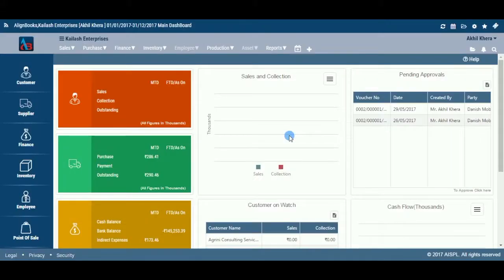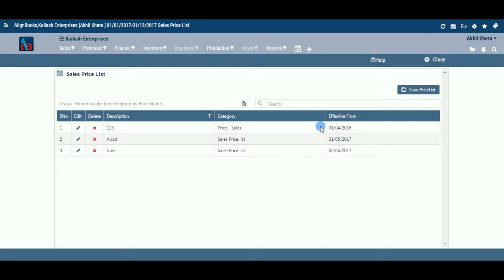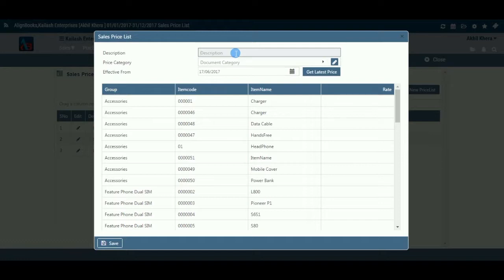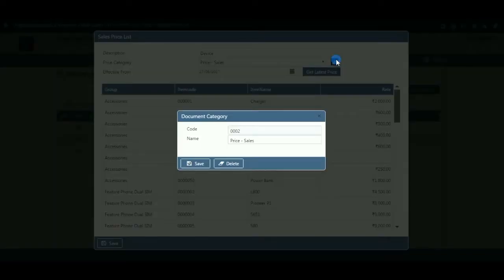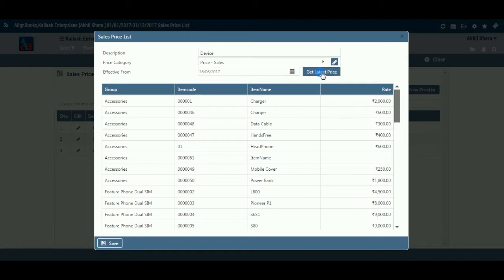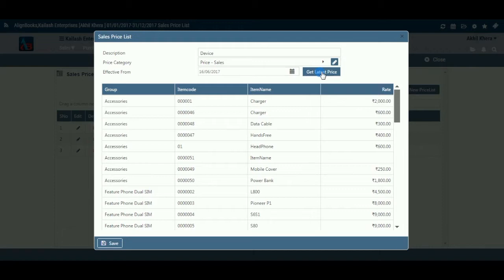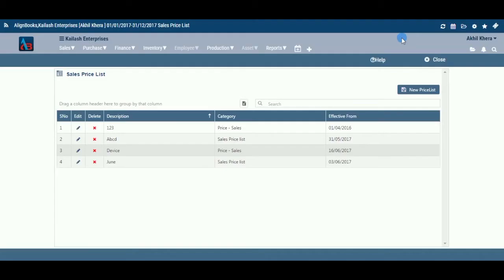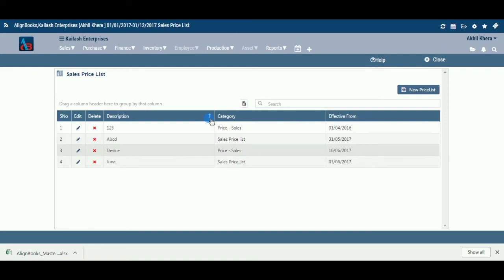AlignBooks Transaction Forms - Sales Price List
If your company deals with multiple items of which prices fluctuate quite frequently, keeping a track of each item for quick billing may get very daunting.

This is why Alignbooks provides a feature for maintained price list.

You can also maintain different pricelists for wholesale / retail prices or respective as per your customer priorities.

Or call our Support Team for a FREE Demo on Toll Free No. 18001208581